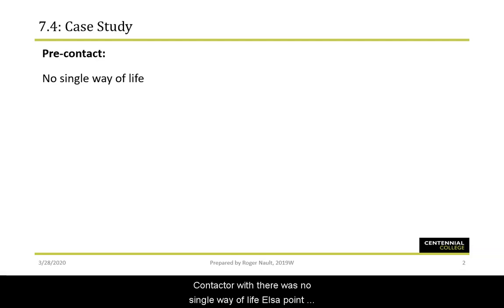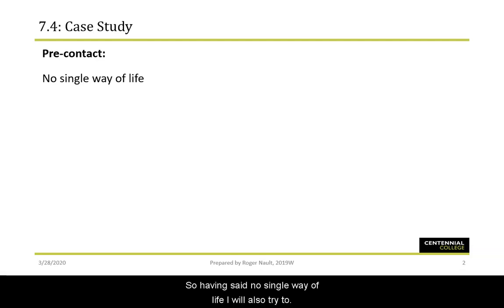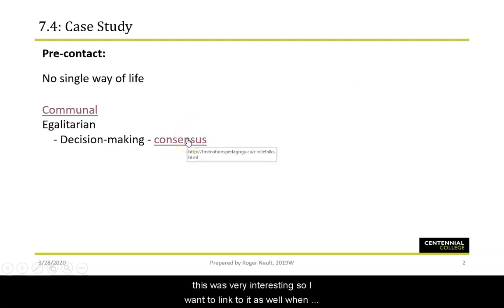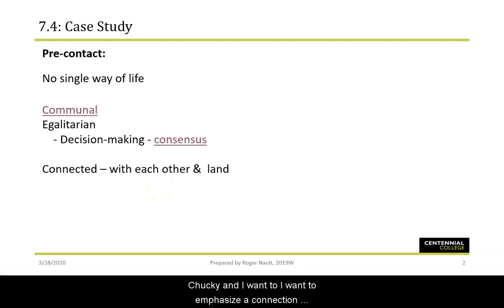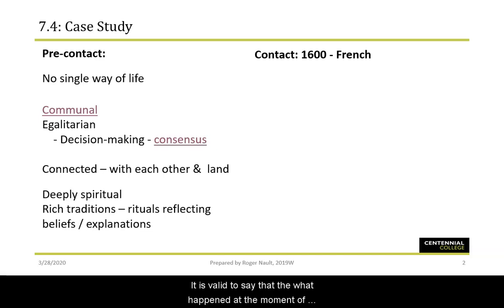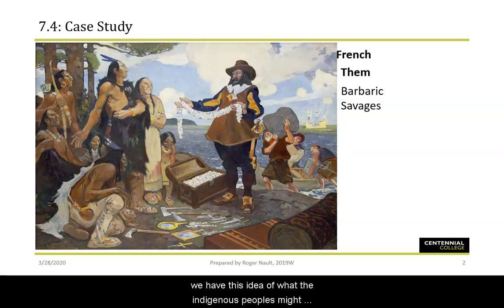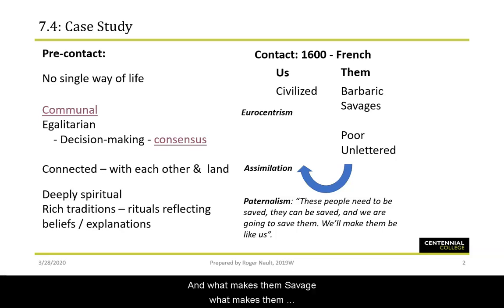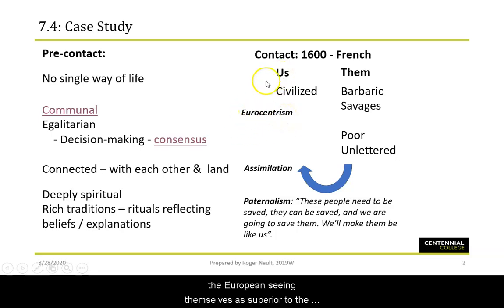7 4: Case Study: An Examination of Indigenous Issues in Canada: Part I